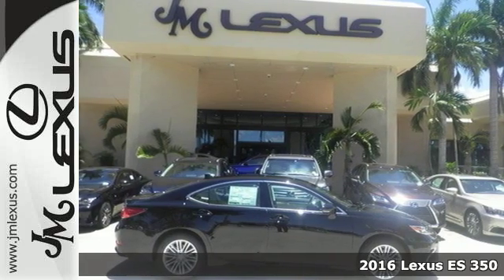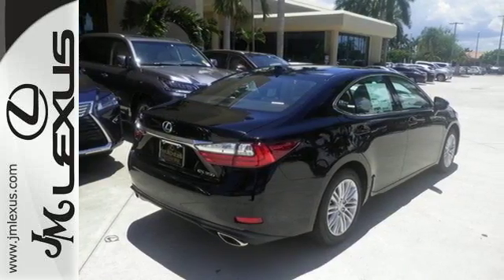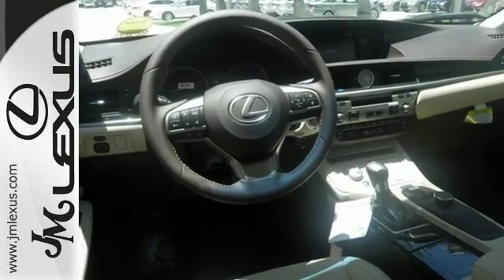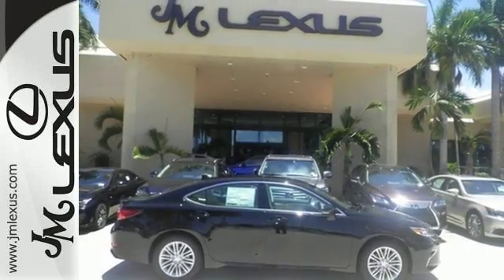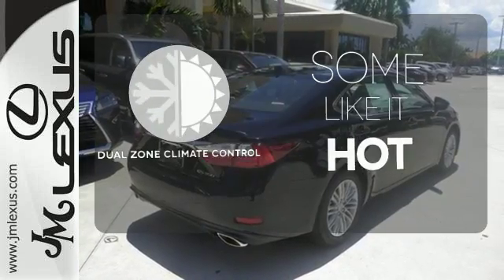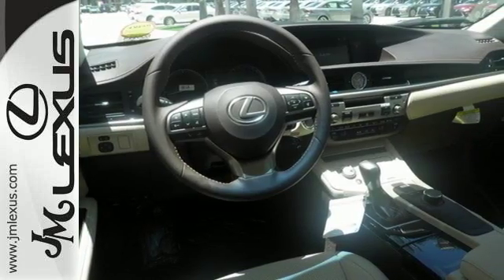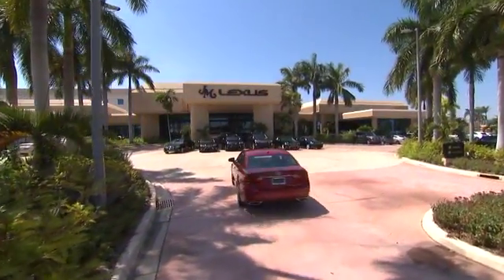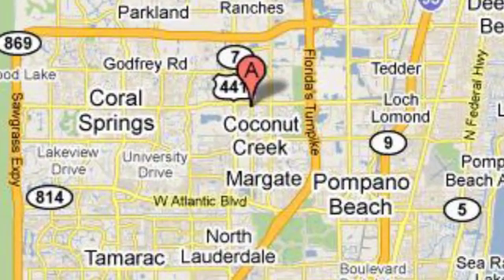New 2016 Lexus ES 350 Margate FL Fort Lauderdale, FL #608114 - SOLD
Year: 2016
Make: Lexus
Model: ES 350
Engine: 3.5L V6
Transmission: Automatic 6-Speed
Color: Obsidian
Interior: Parchment with Espresso Bird's-Eye Maple Trim
Stock #: 608114
VIN: 58ABK1GGXGU023319
You are currently viewing a new 2016 Lexus ES 350 with JM Lexus the #1 Volume Lexus Dealer since 1992! Thank you for your interest. We look forward to working with you. Stock #: 608114 Exterior: Obsidian Interior: Parchment with Espresso Bird's-Eye Maple Trim Trim: JM Lexus 5350 West Sample Rd Margate FL 33073

Address:
5350 W Sample Rd